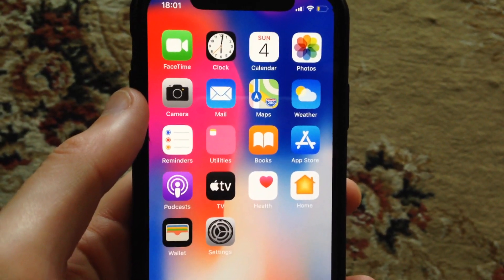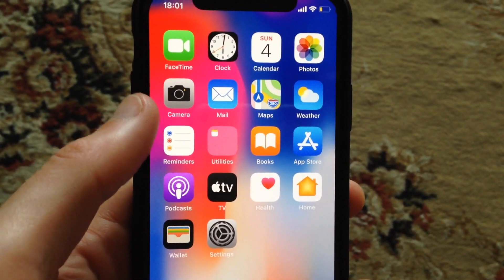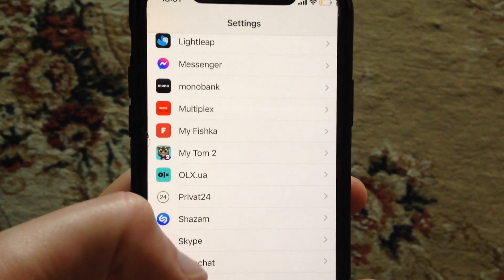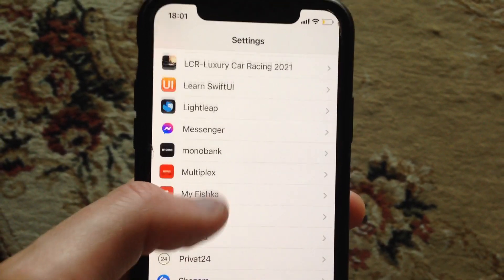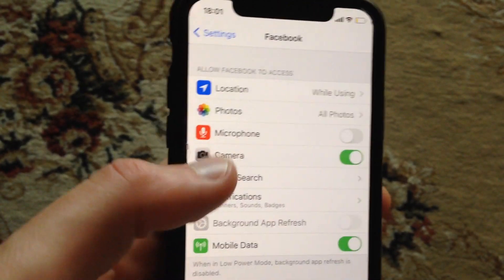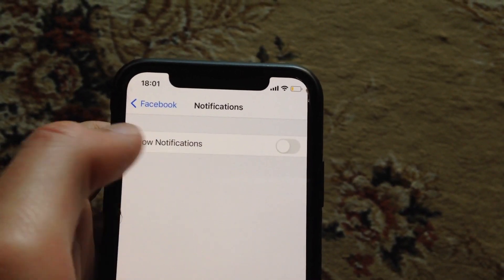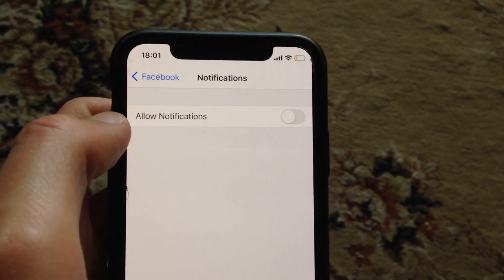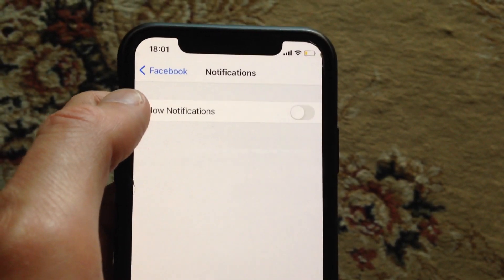How To Turn Off Notifications Facebook On iPhone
If you don't know How To Turn Off Notifications Facebook On iPhone, this video is for you.